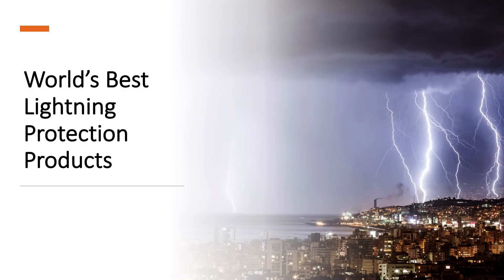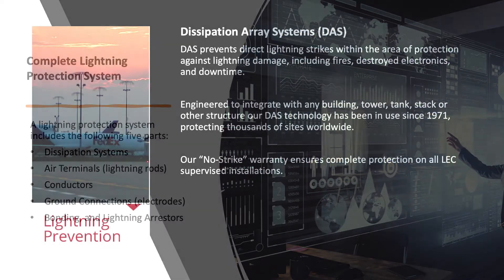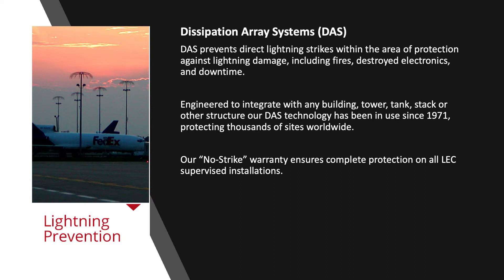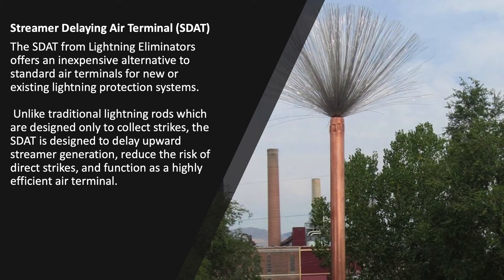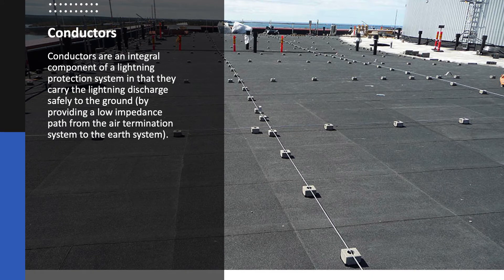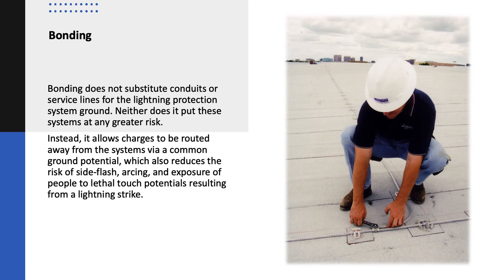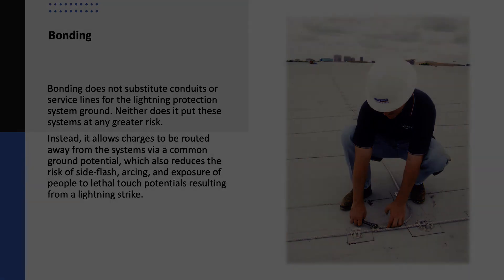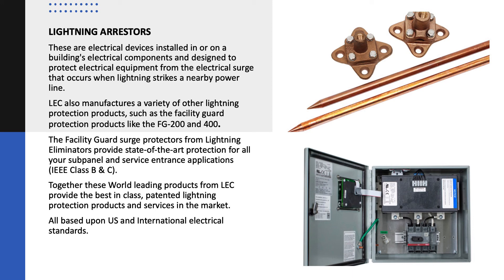Worlds Best Lightning Protection Products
While lightning rods help protect a structure from a direct strike, a complete lightning protection system, including proper grounding, bonding, lightning dissipation and surge protection will help prevent harmful electrical surges and possible fires caused by lightning.